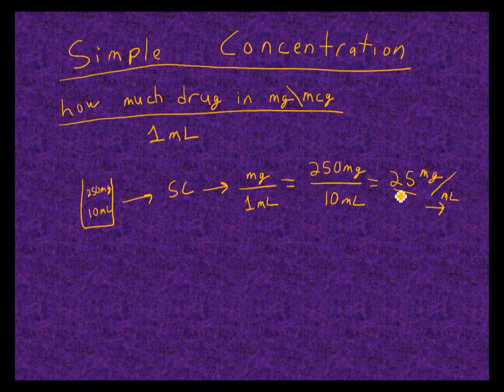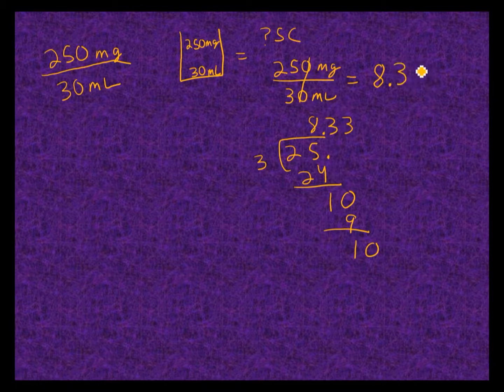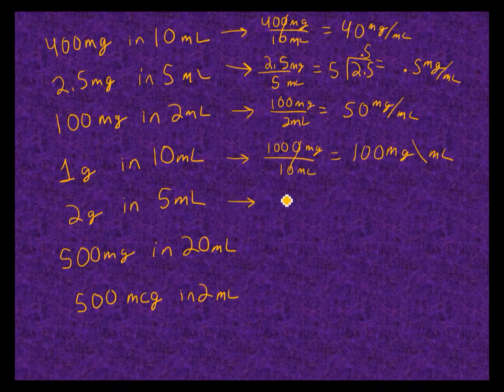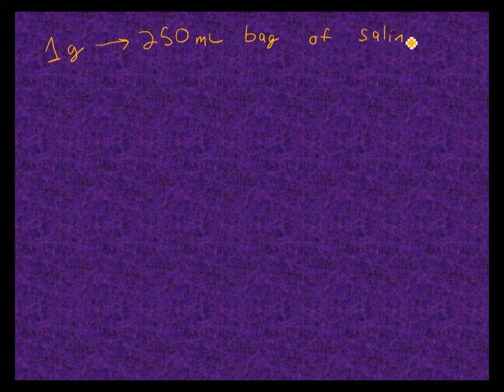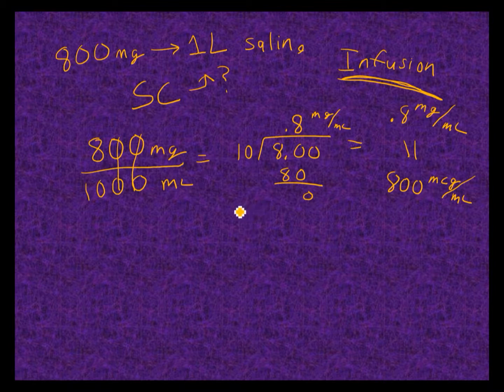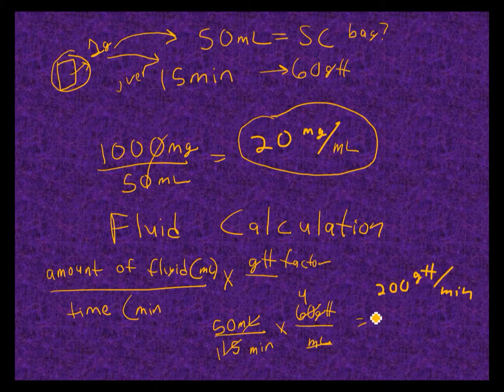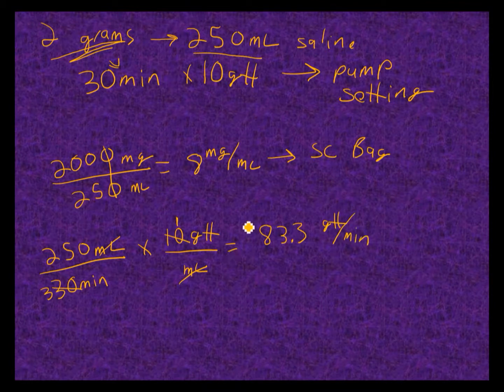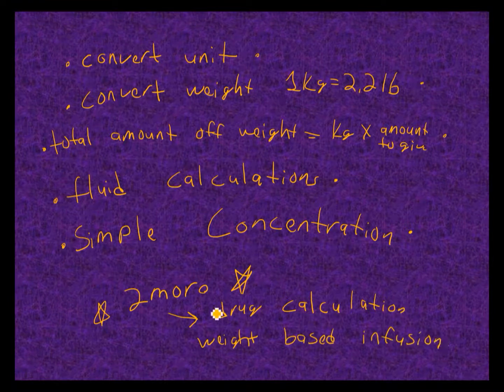Simple Concentraion Calculation